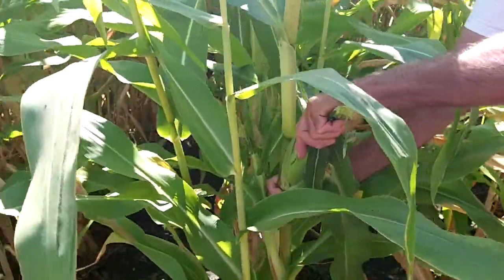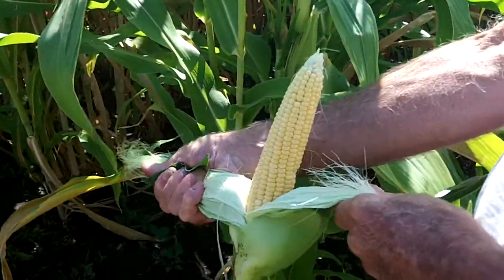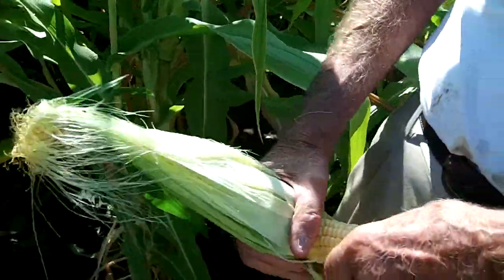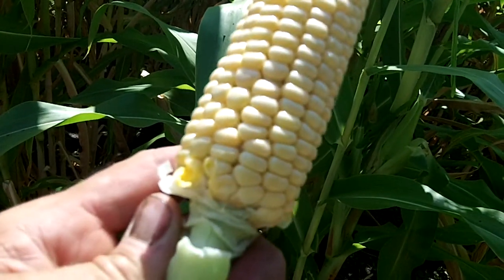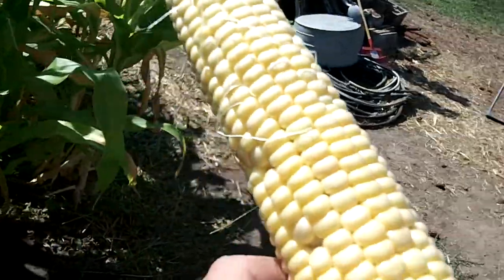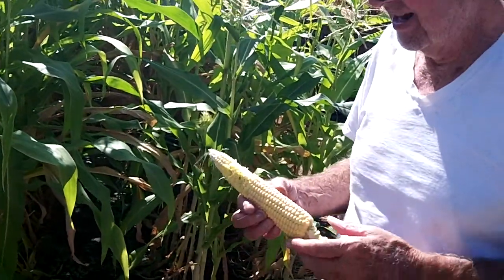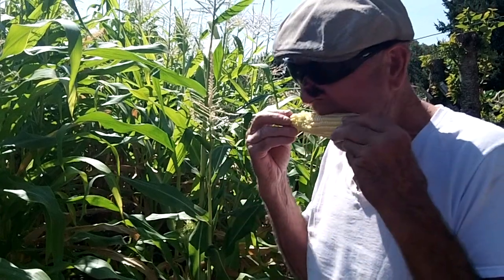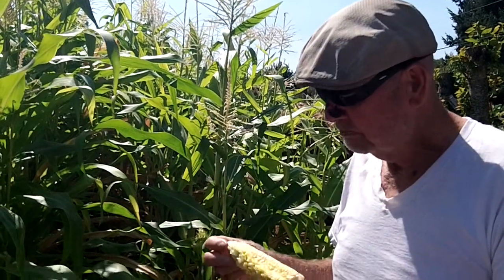Eating Fresh Golden Bantam Corn 9/6/12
Finally eating the first cob of our Golden Bantam Corn. It really was delicious.